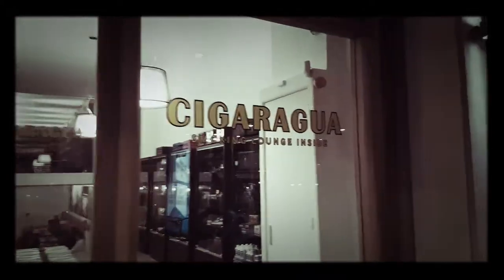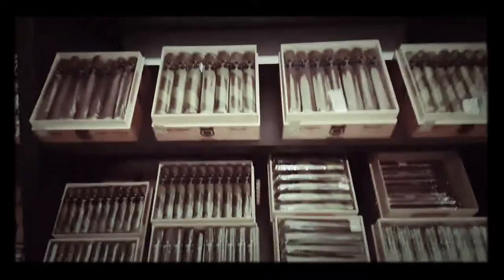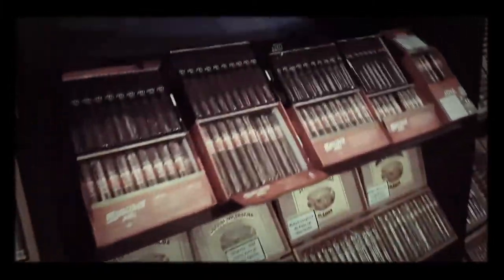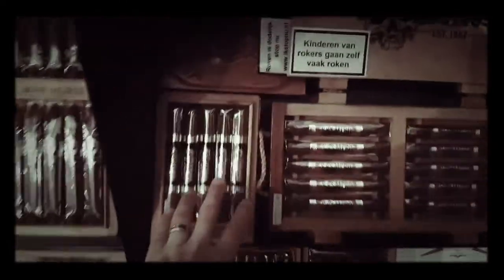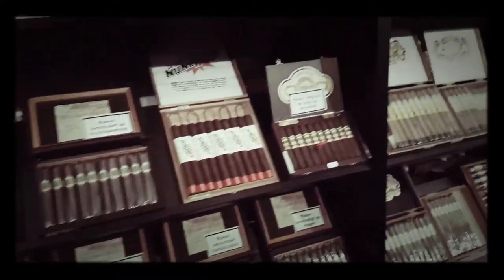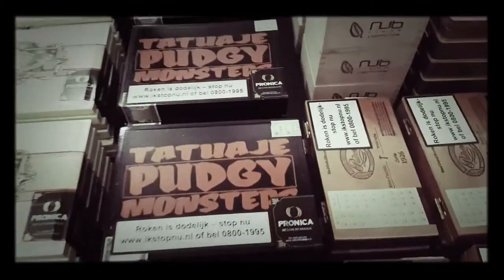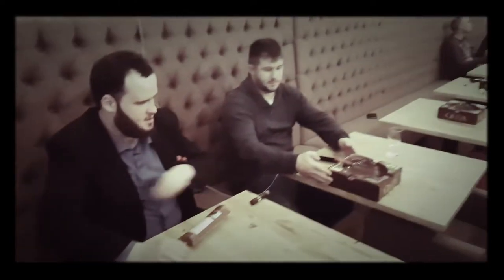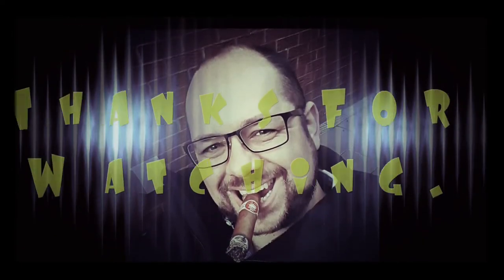Cigaragua Cigar Lounge - Amsterdam.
Facebook cigar group CSUK visited Cigaragua, Van Baerlestraat 56, Amsterdam. Well worth a visit if you are in the city. Friendly and welcoming staff and a lovely lounge. The store is completely dedicated to Nicaraguan cigars and is the only place outside of the USA for certain brands such as JSK. The store and lounge has a contemporary feel to it that sets it aside from other lounges in the Amsterdam area.